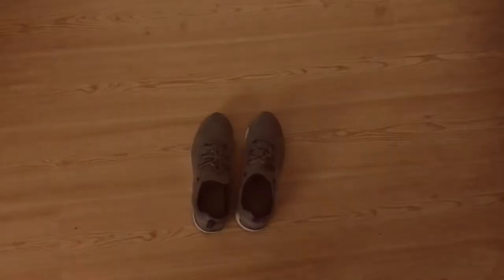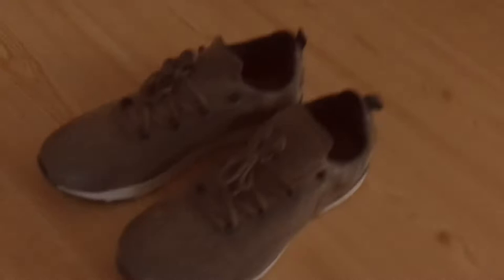How To Put On Your Shoes 👟